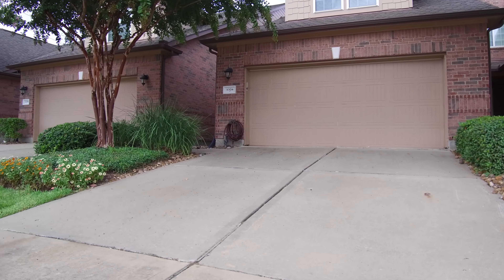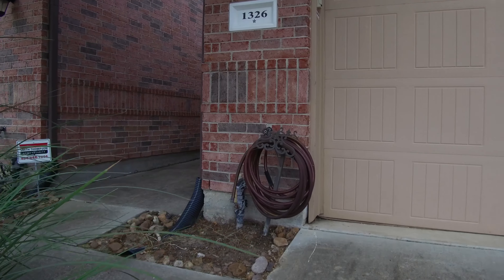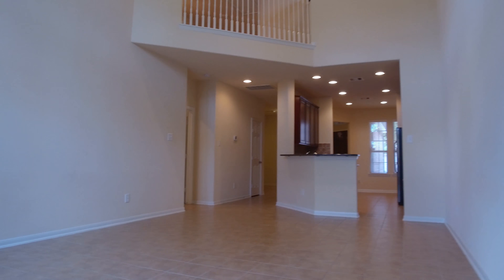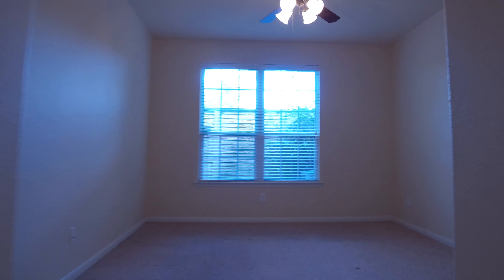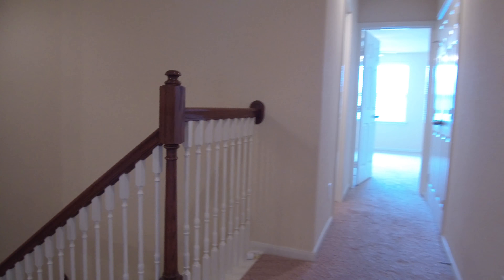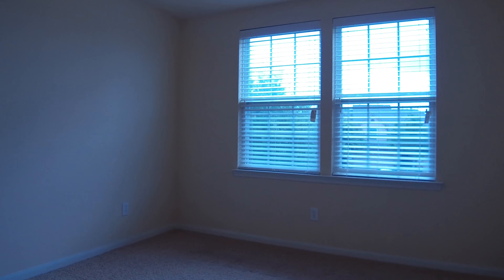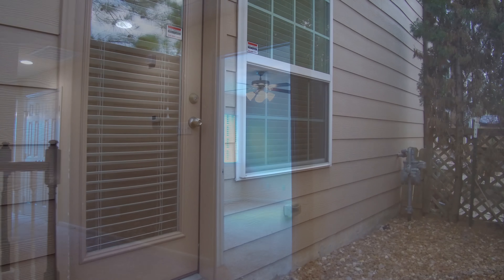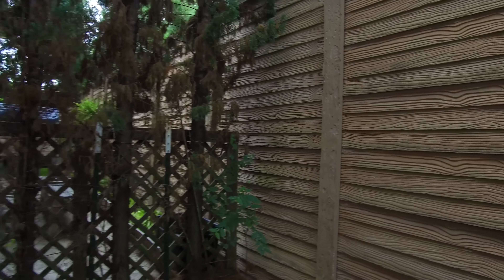1326 Glenwood Canyon Ln, Houston, TX 77077 With Voice Over